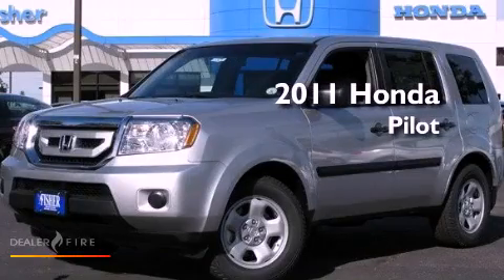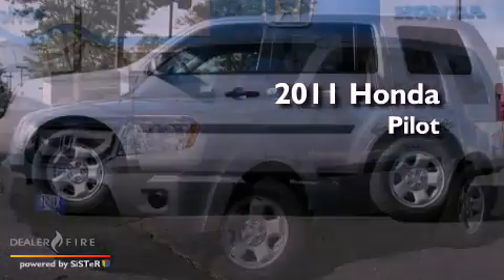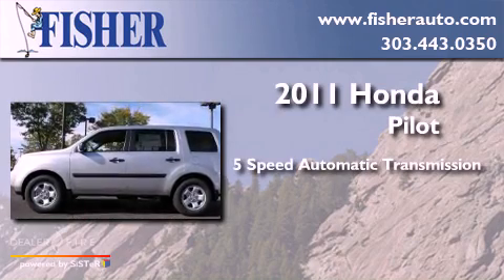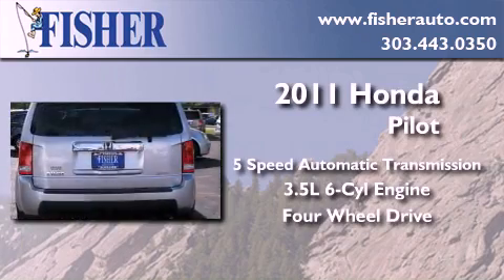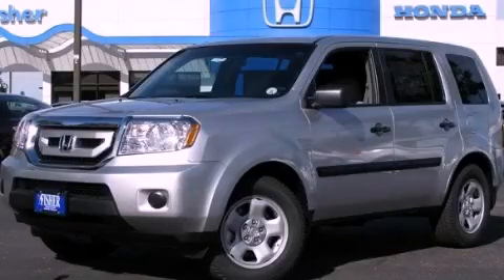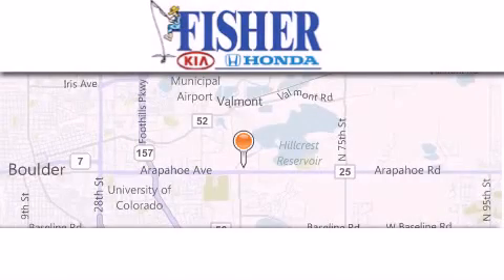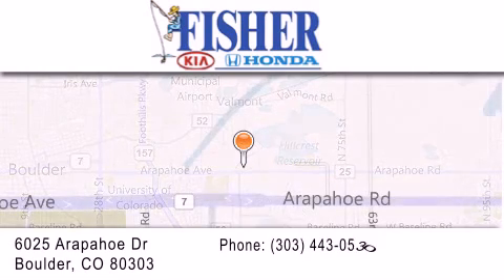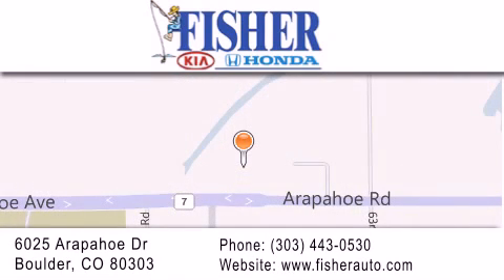2011 Honda Pilot Denver CO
Year : 2011
 Make : Honda
 Model : Pilot
 Engine : gas v6 3.5l/212
 Trans . : automatic
 Exterior : silver
 Miles : 2
 Interior : gray
 Stock : 113479

 2011 Honda Pilot Boulder CO